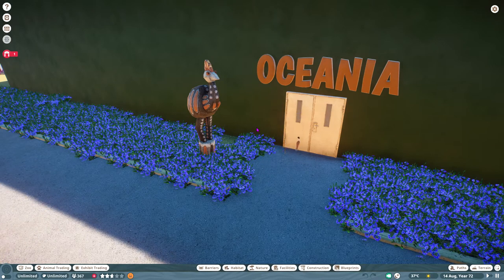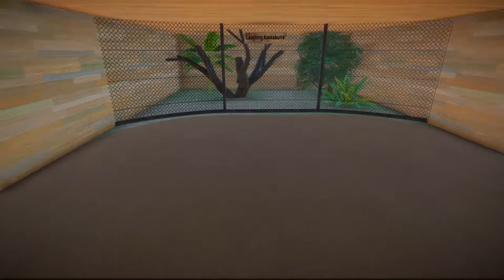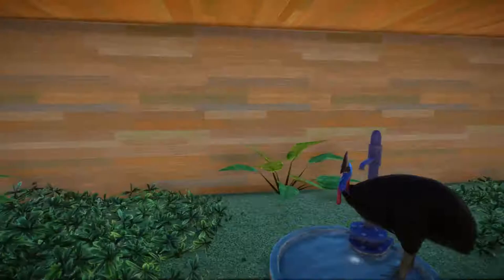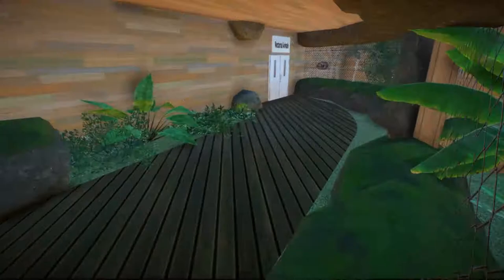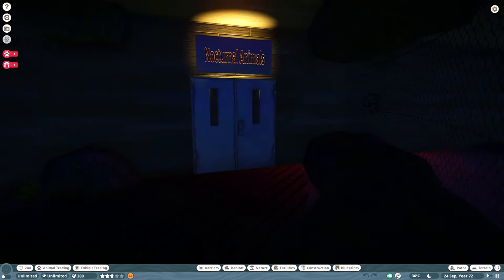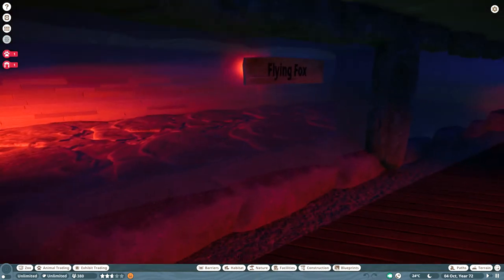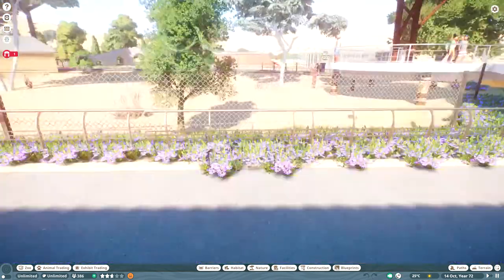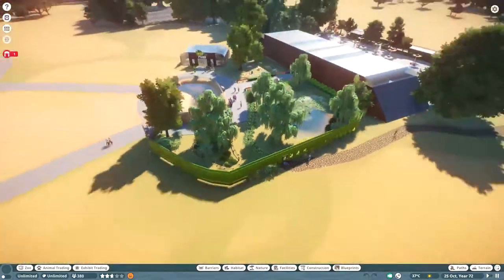Oceania House - Planet Zoo - Mulberry Zoo - Episode 4